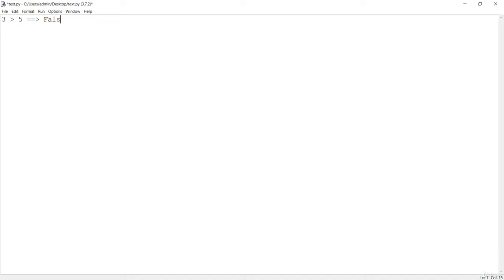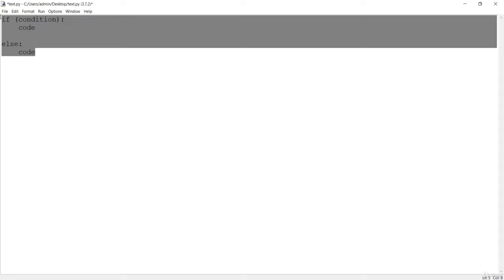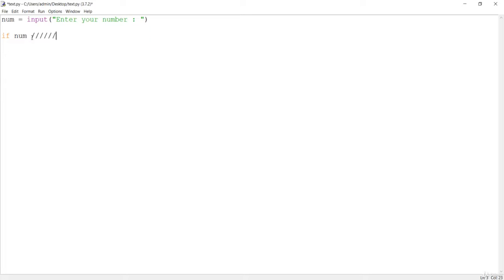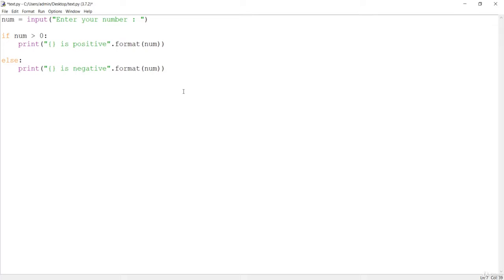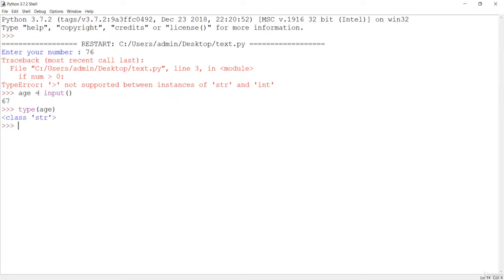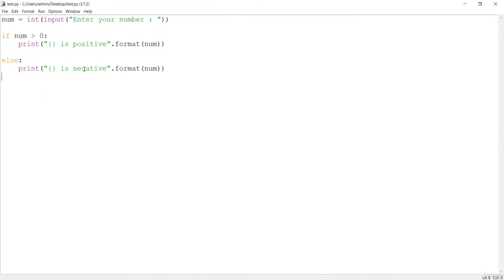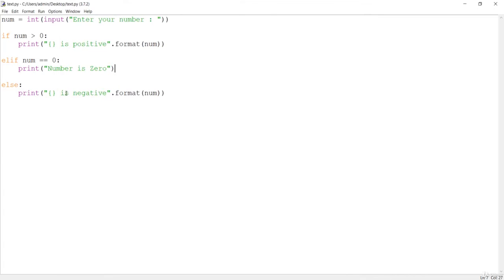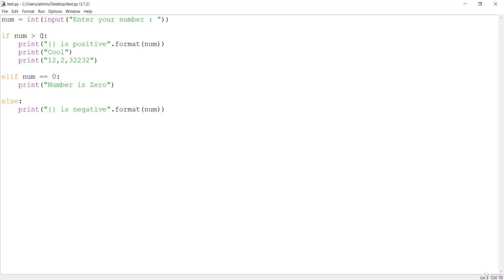Flow Controls Conditionals